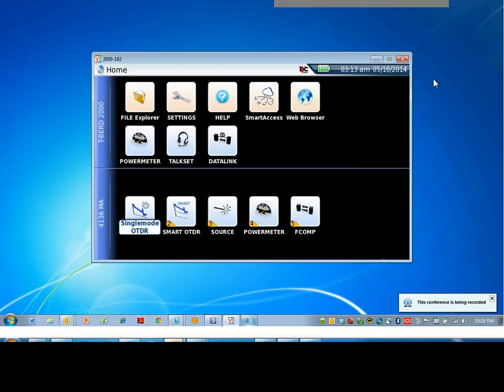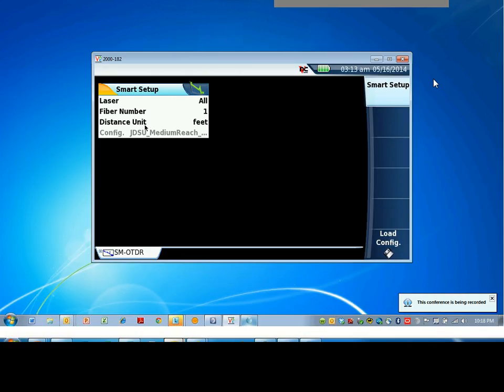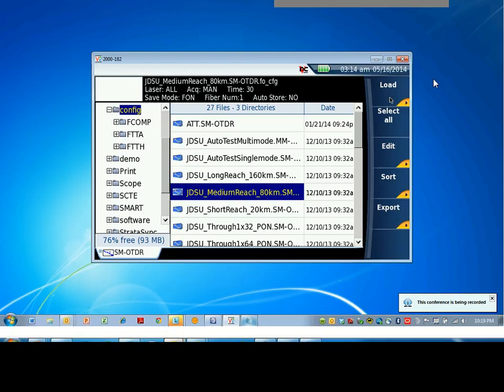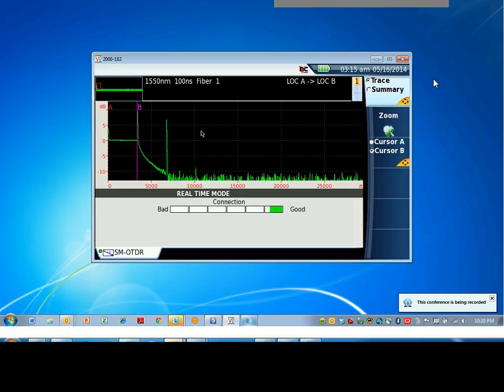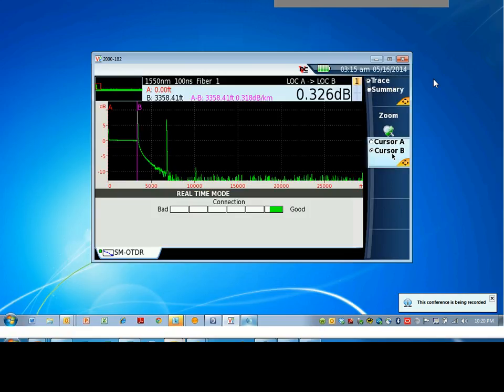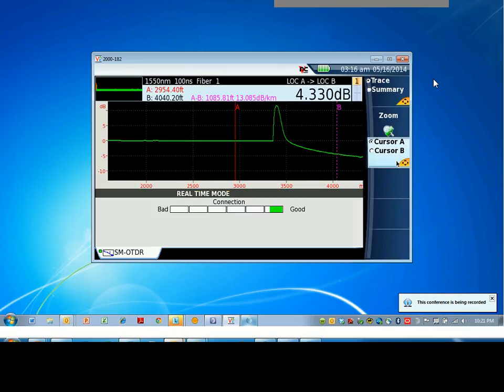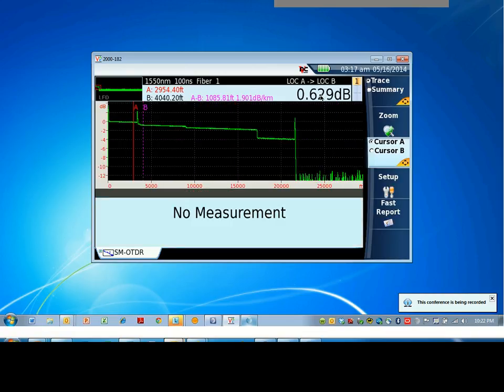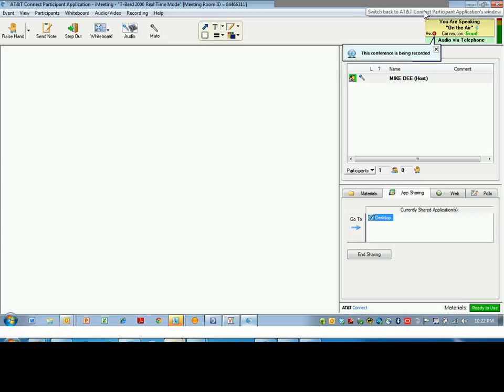Viavi TB2000 Real Time OTDR Testing